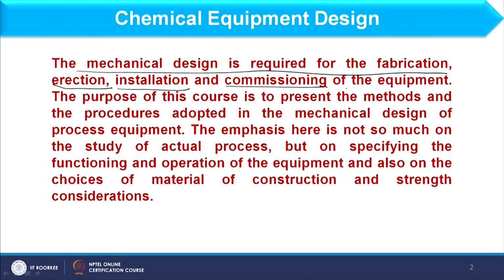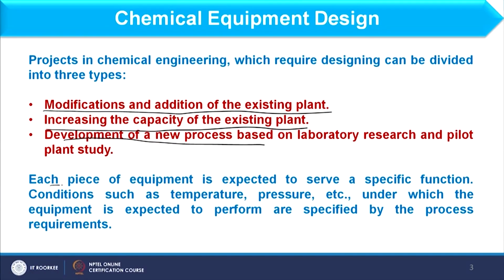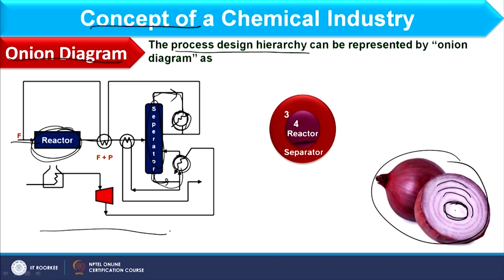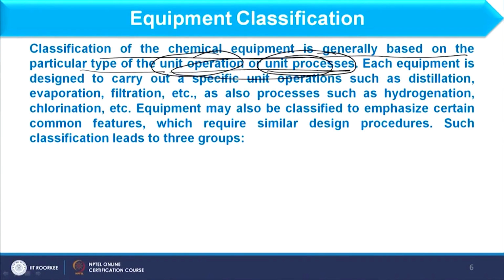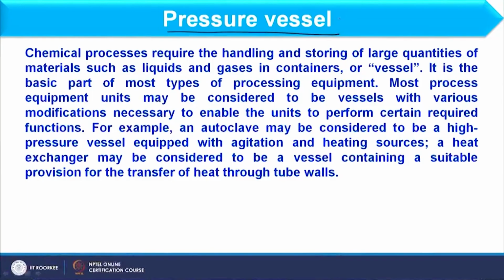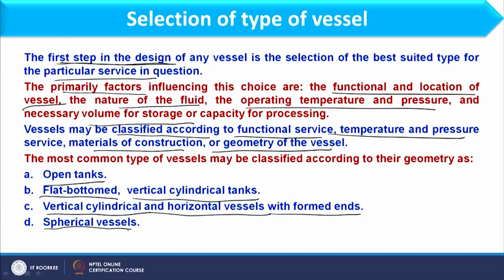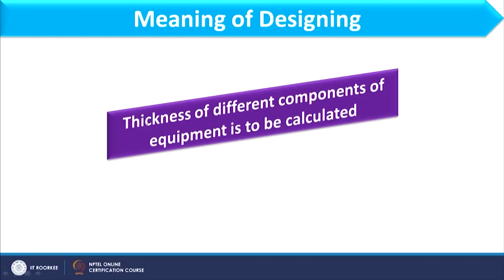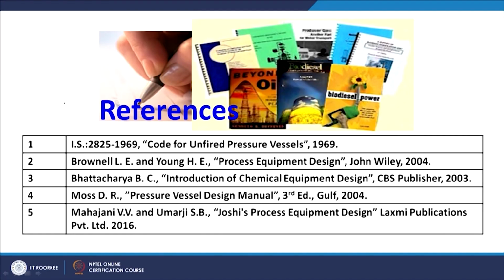Introduction swayamprabha ch33sp